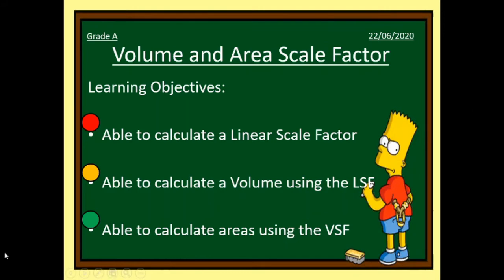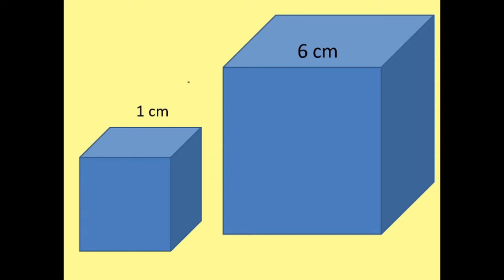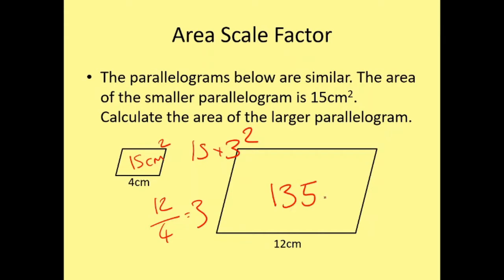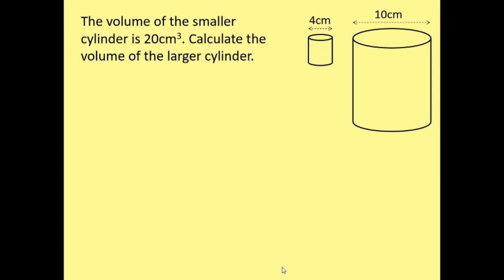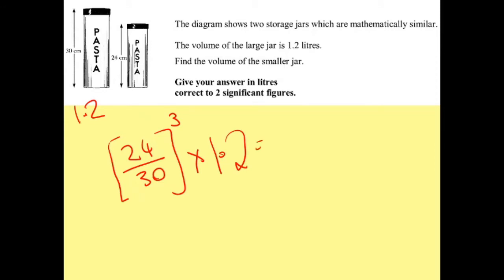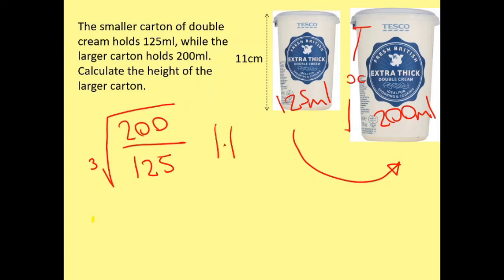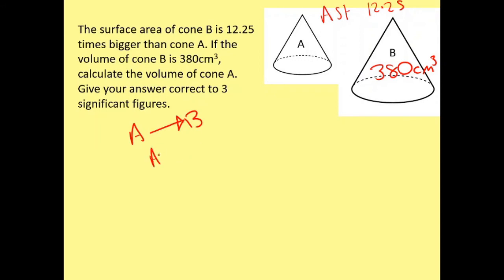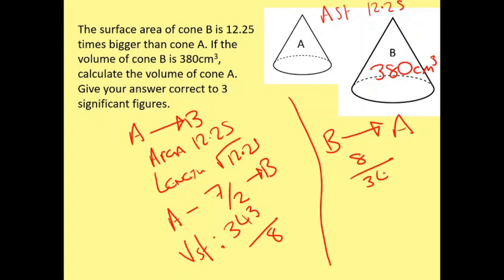CronoLessons Area and Volume Scale Factor